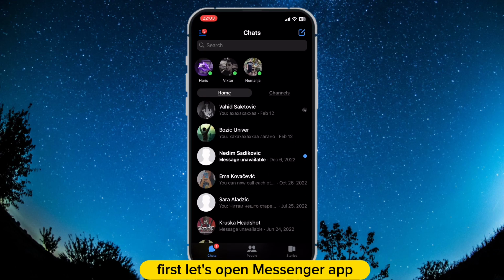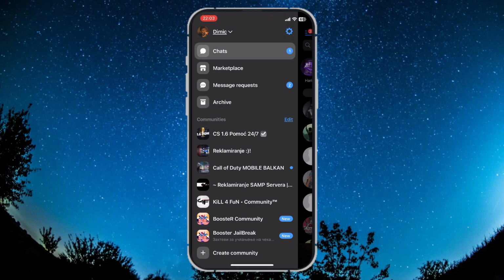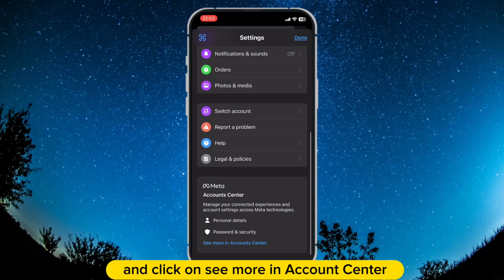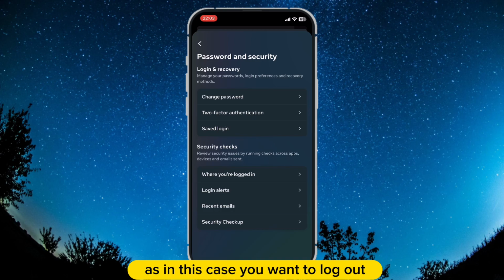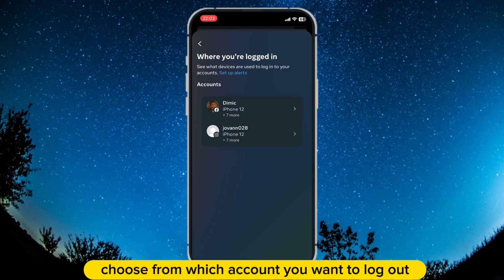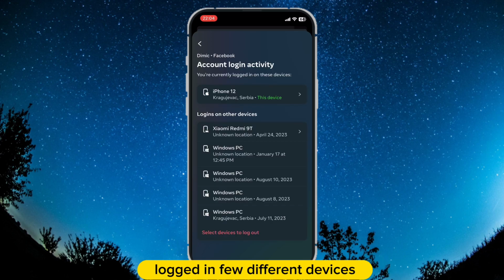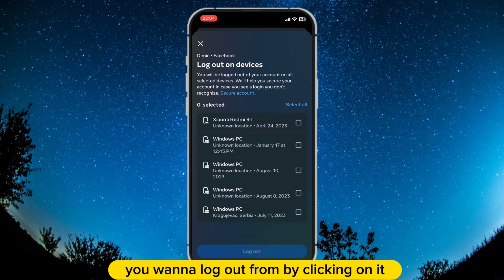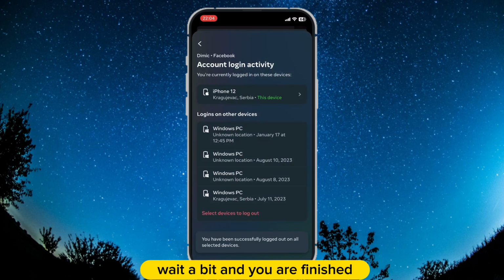How to Logout Of Messenger [iOS & Android]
Ready to take control of your Messenger account? In this quick and easy tutorial, we’ll guide you through the simple steps to log out of Messenger on all your devices. Whether you’re switching devices or just want to ensure your privacy, knowing how to log out is essential. Join us as we show you the hassle-free way to sign out of Messenger, giving you peace of mind and control over your messaging experience. Say goodbye to worries about unauthorized access and hello to a safer Messenger experience. Watch now and take charge of your messaging privacy!